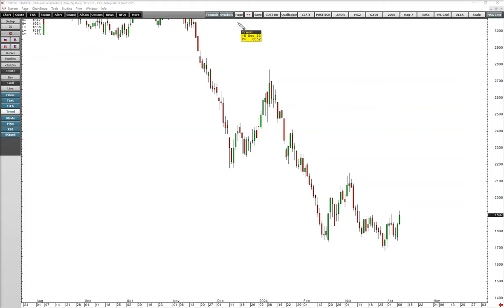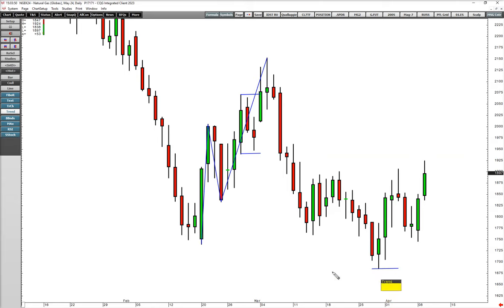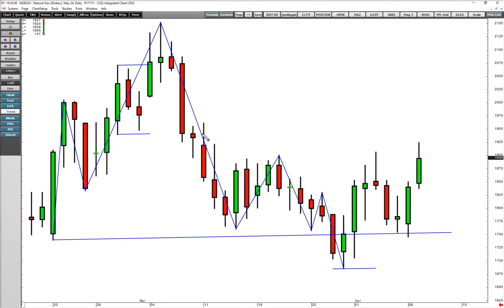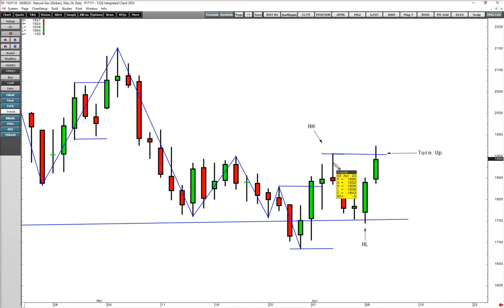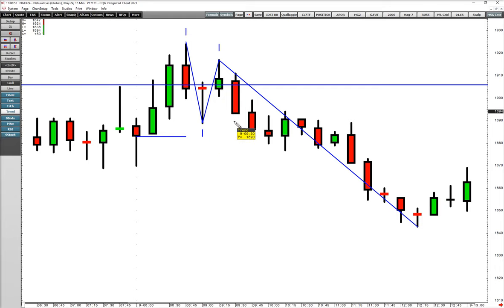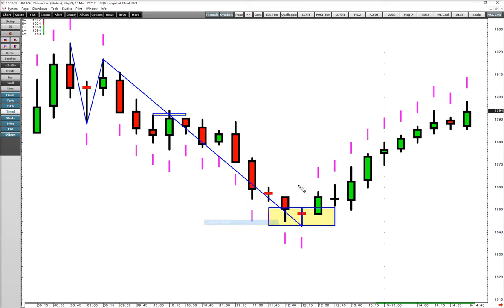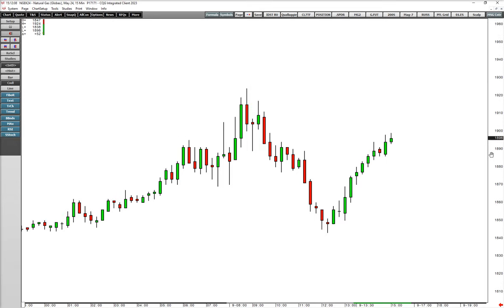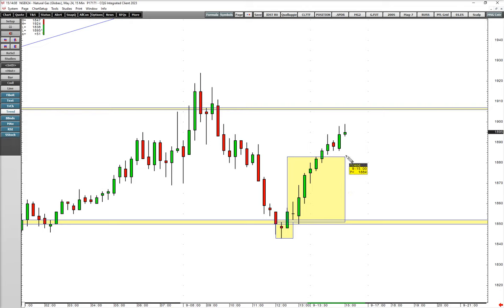4X Pattern on Natural Gas - 6R and Counting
4X Pattern on Natural Gas - 6R and Counting

See an example of our 4X pattern.  Step-by-Step method on how to create that asymmetry in your favor when you trade futures.